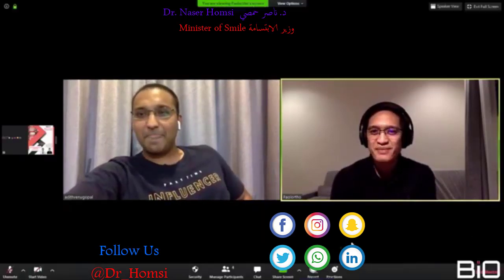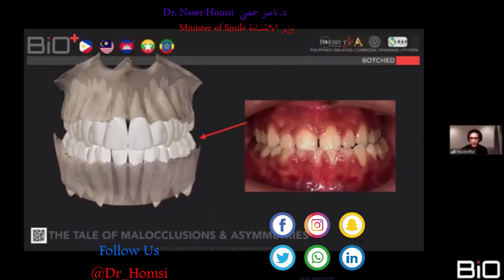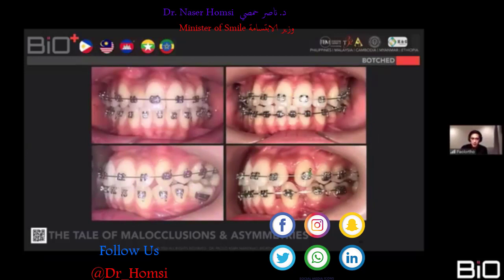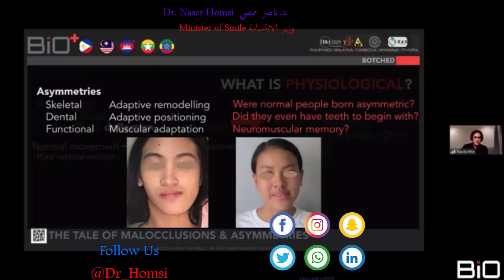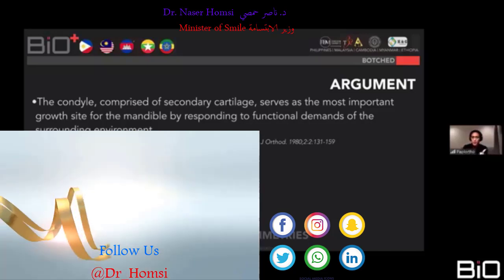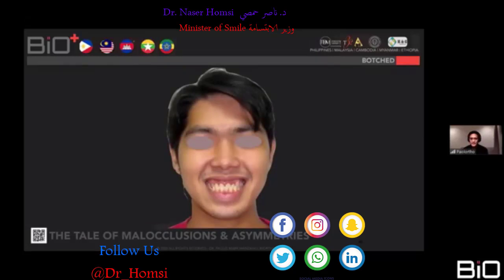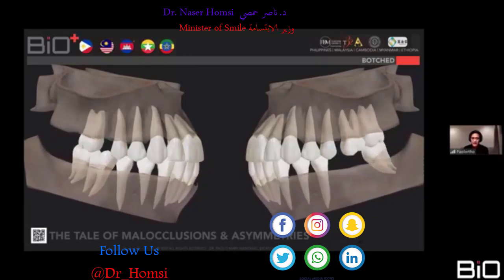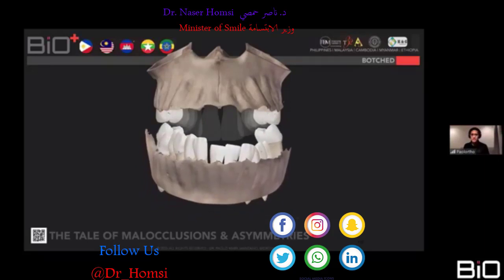lecture in dentistry is important for all dentists, Dr. Naser Homsi 2021